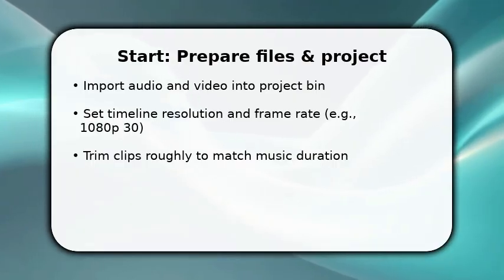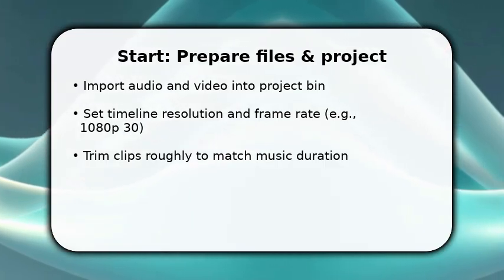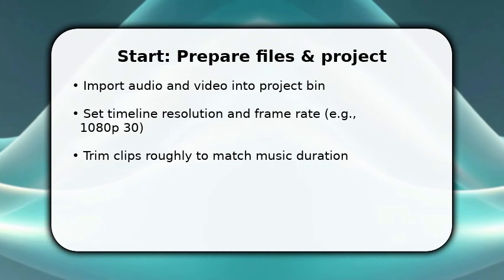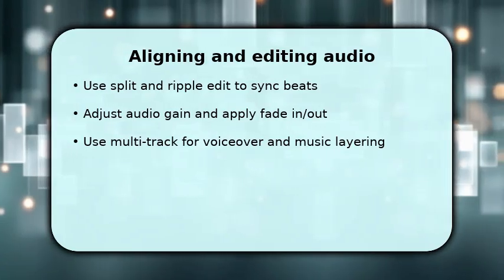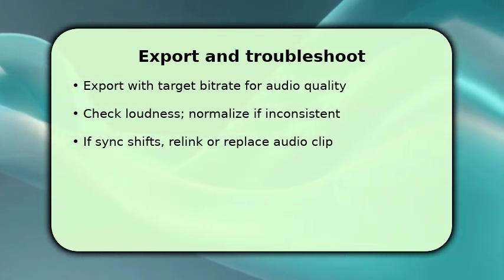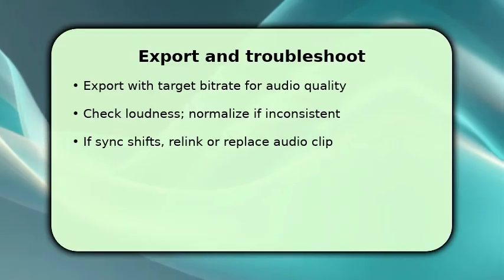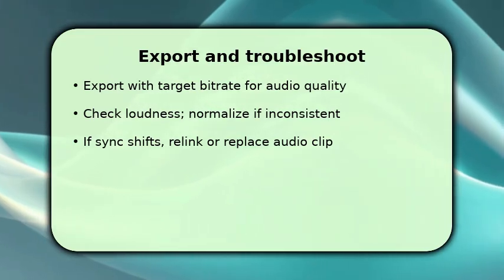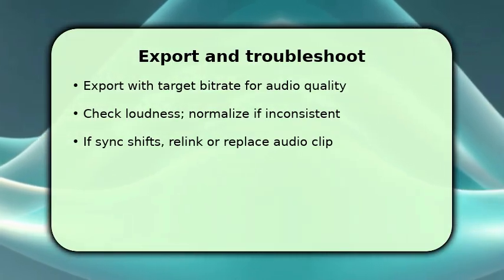How to Put Background Music on Capcut (full Guide)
Discover the step-bythy guide to adding background music in Capcut, a versatile video editing tool. This comprehensive tutorial covers essential techniques for seamless audio integration into your videos.